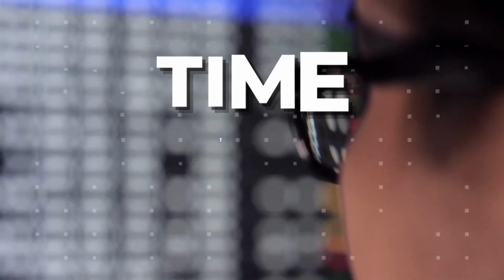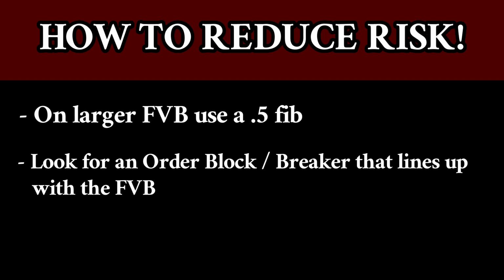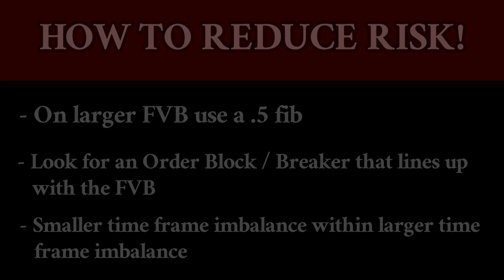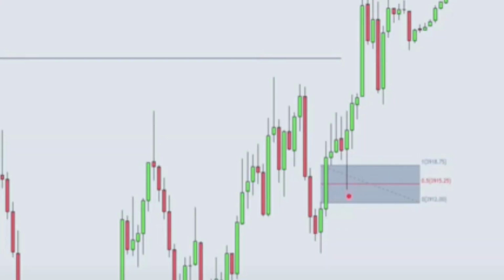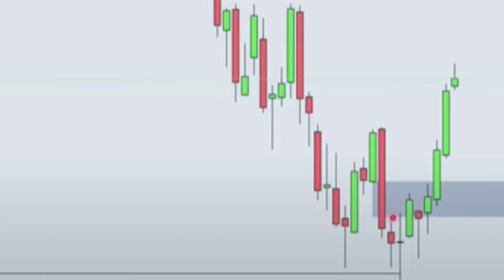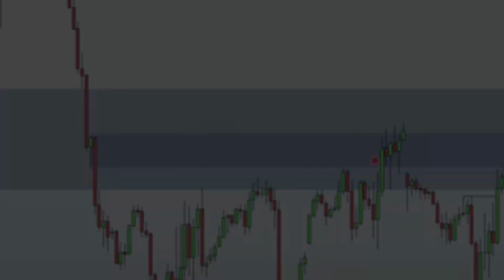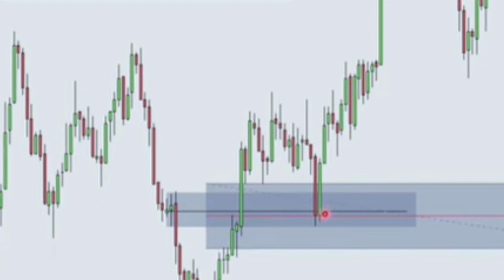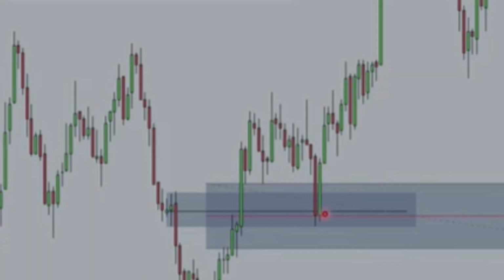Want to WIN BIG in CRYPTO? Learn how FVG can give you the edge you NEED! ICT TRADING STRATEGY 💰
In this video, you'll learn how to use the imbalance technique known as FVG to increase your winrate and earnings in the world of cryptocurrency/forex trading. We'll cover the basics of FVG, including what it is and how it works, and then dive into some advanced strategies for using it to your advantage. Whether you're a seasoned crypto/forex trader or just starting out, this video is packed with valuable insights that can help you take your game to the next level.

Topics covered in this video include:
- What is FVG and how does it work?
- The benefits of using FVG in cryptocurrency/forex trading
- Advanced FVG strategies for maximizing your winrate and earnings
- Tips for implementing FVG in your trading strategy
- Don't miss out on this essential tutorial for any crypto/forex trader looking to gain an edge in the market.
Hit the play button now and start using FVG to your advantage!!